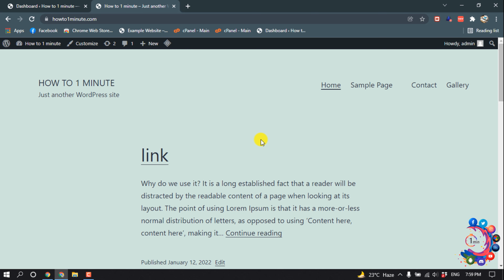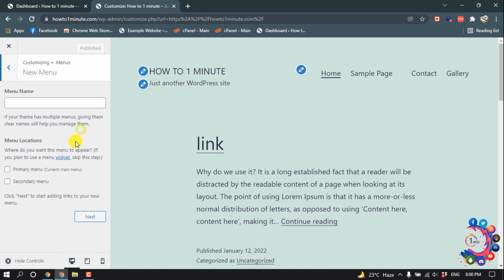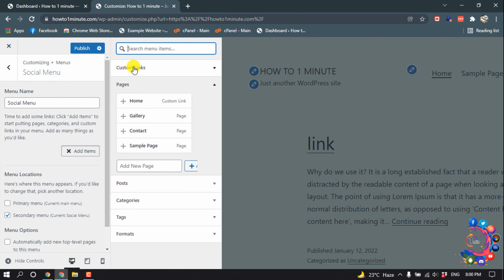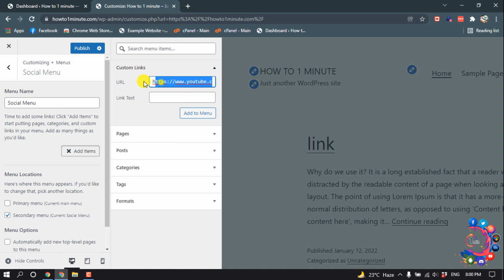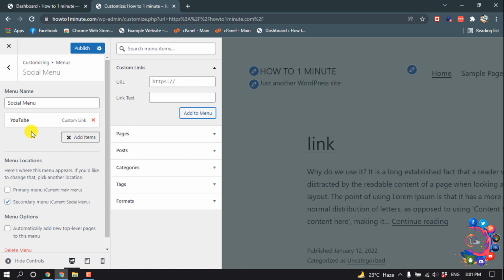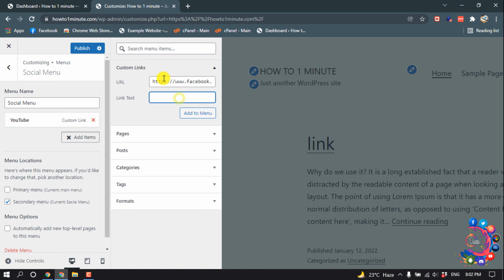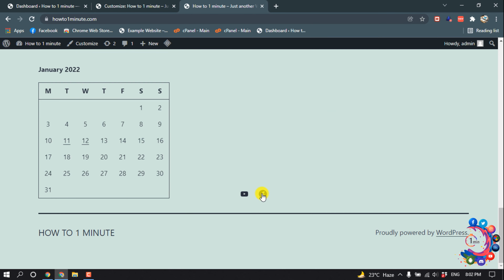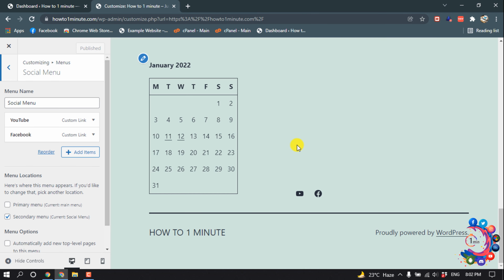How to Add Social Icons to WordPress Without a Plugin 2024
Search for and download official social media icons.
Go to the WordPress Dashboard section, hover mouse to “Media”, then select “Add New.”
From the Media Library, open the icon's image, and copy the direct link.
Select Appearance - Widgets.

social share buttons wordpress without plugin
center social media icons on wordpress
menu social icons wordpress plugin